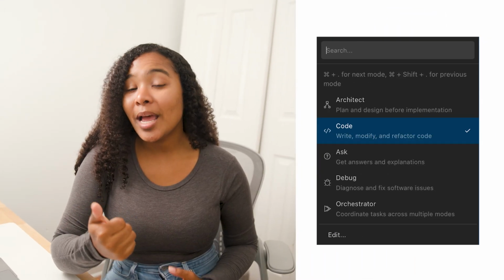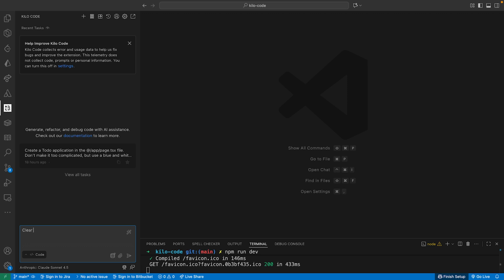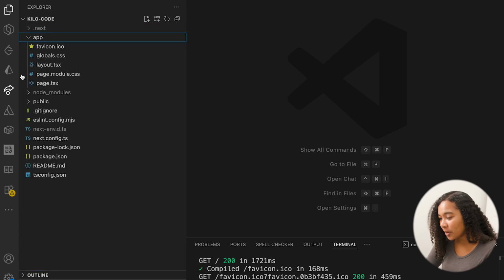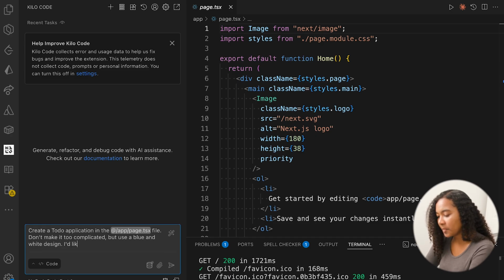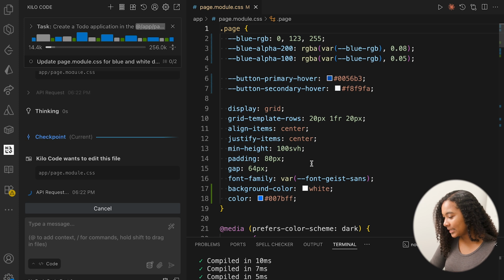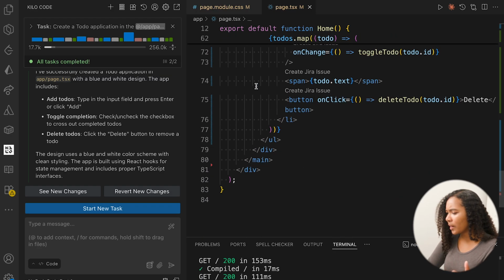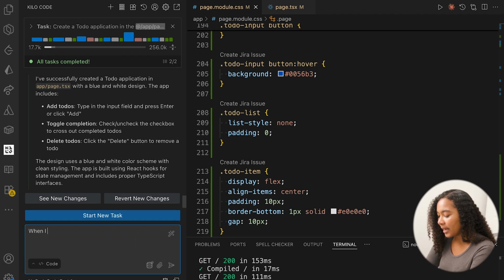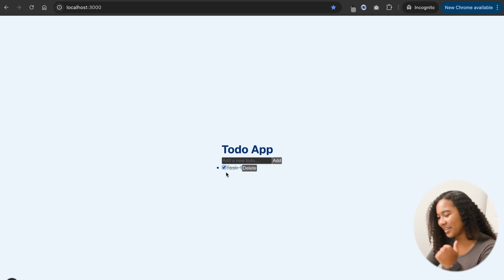This AI Coding Agent Actually Works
Discover the best AI coding agent for VS Code. In this video, I review Kilo Code, compare it to tools like Cline, and show how AI developer agents write code, debug projects, and build apps inside your IDE. If you’re searching for the best AI coding assistant, open-source dev tools, or how to use GPT-5 and Claude inside VS Code, this breakdown will help you pick the right AI for your workflow. Perfect for frontend developers, React devs, TypeScript learners, and anyone building apps with AI.